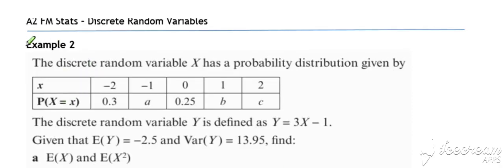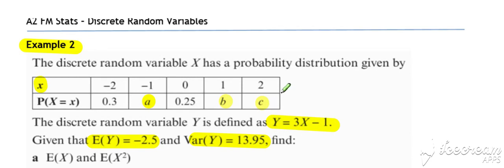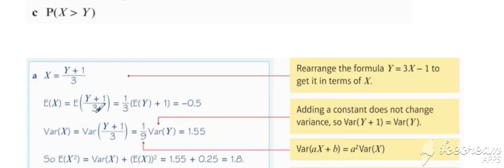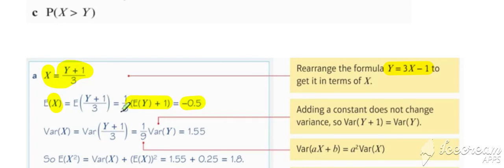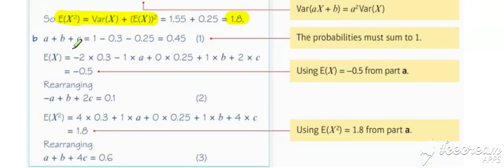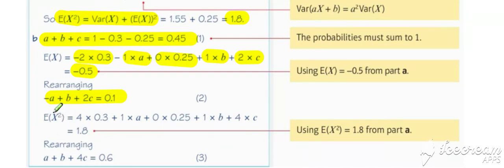DRV Lesson3 Video2